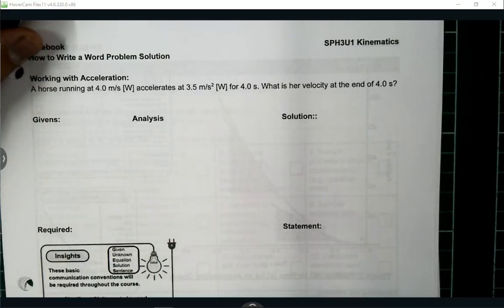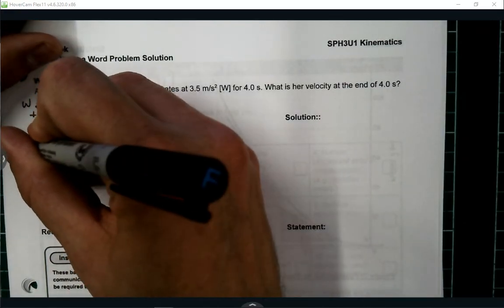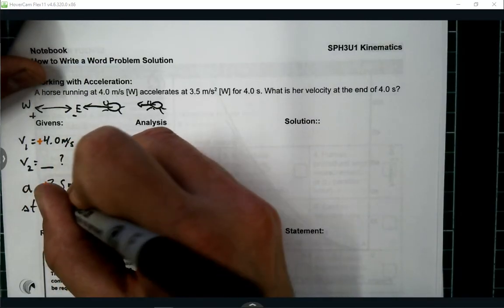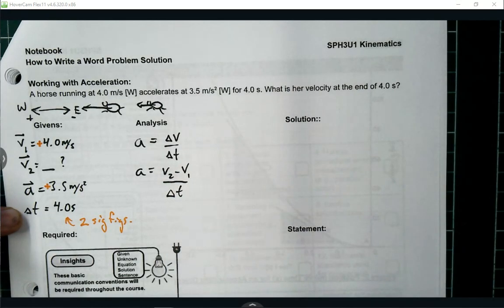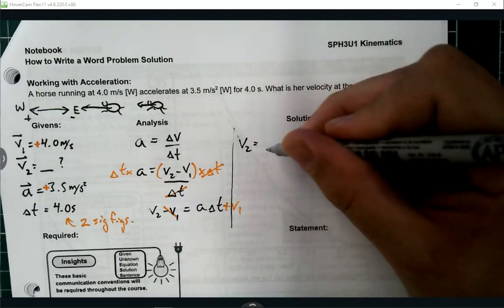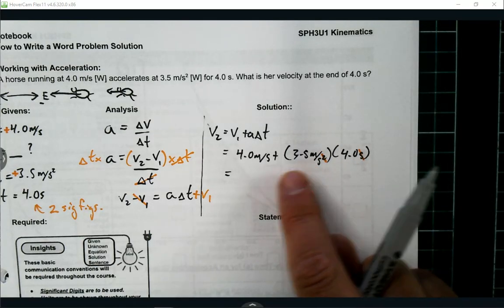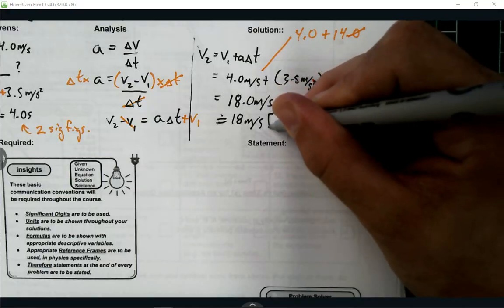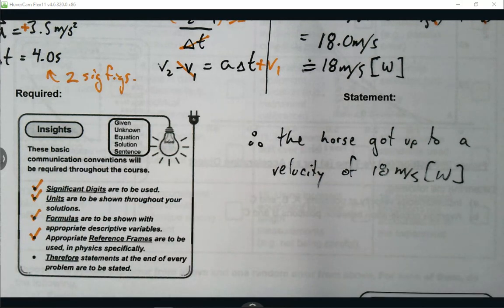SPH3U1 U1.T4 How to Communicate A Word Problem Formally Video 2